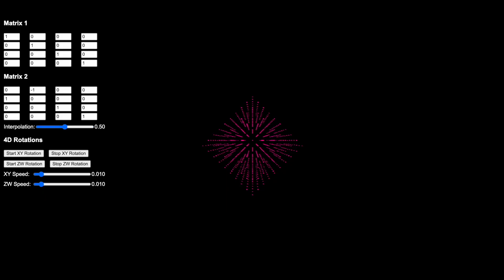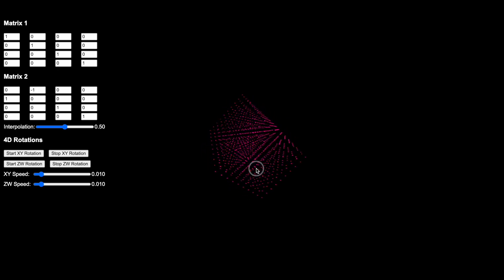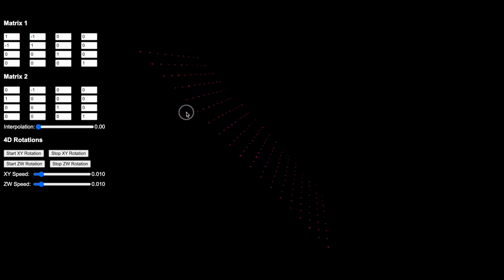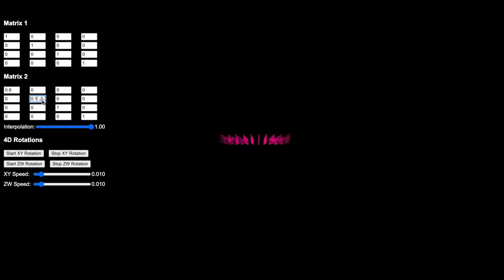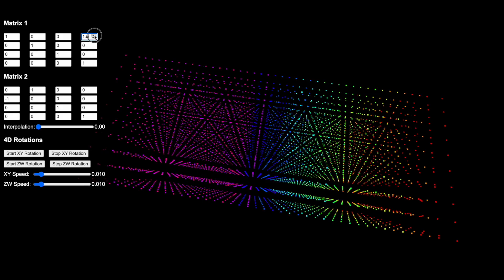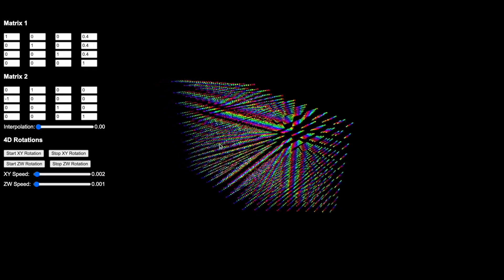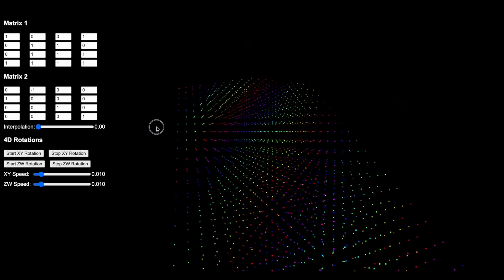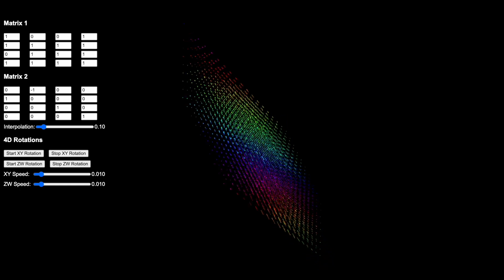A Tool to Visualize 4D Rotations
In this video, we introduce the 4D Wave Control tool from the Qualia Research Institute. This tool helps you intuitively understand complex concepts like matrix transformations and four-dimensional rotations. We’ll guide you through manipulating the interface to explore how matrices affect objects in both 3D and 4D spaces.

Whether you’re a student of linear algebra or just curious about higher dimensions, this tool offers a practical way to deepen your understanding.